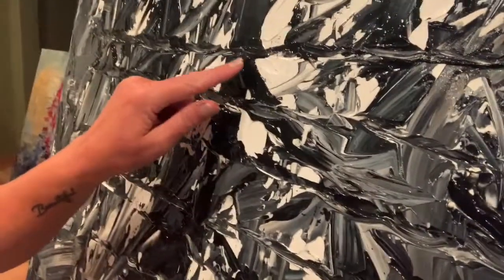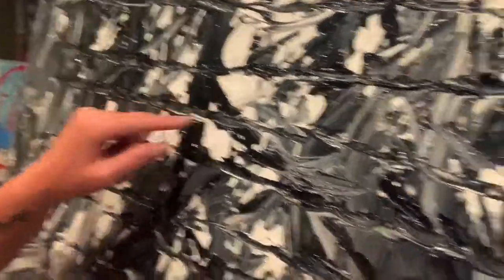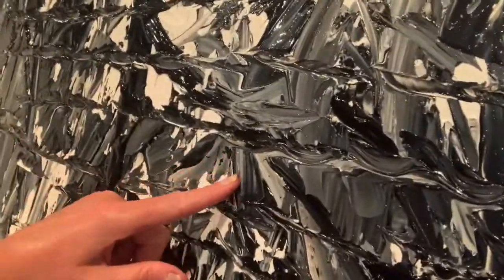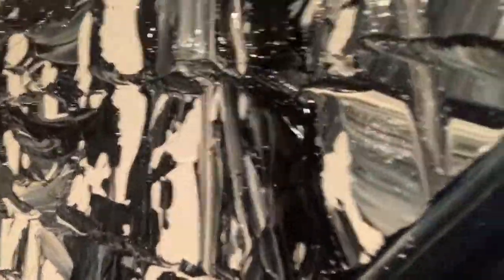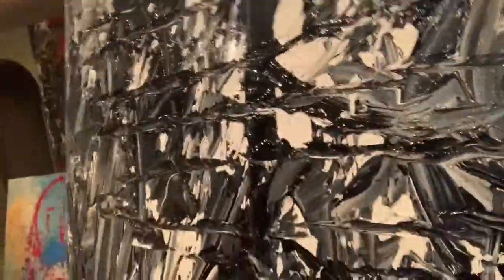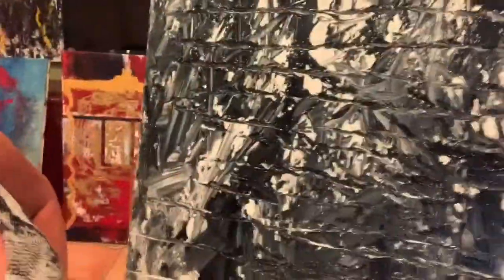Black & White Abstract Painting Live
Hi, Thank you for coming to my channel. I had a great time showing you how to create an abstract art piece on canvas in acyrlic paint, black and white paint. If you havent seen the whole process be sure to check out the 2 videos before this one. See the finished abstract painting I did live for you. If you are a collector and interested in my art let me know. I also do large commission pieces and have designed million dollar homes.

I am in Laguna Beach and Beverly Hills. I am in Zensai in Beverly Hills. Several of my art pieces are available in their store. If you are an artist I hope these videos help you to be inspired. Collectors from around the world collect my art. I do large commission pieces.

-abstract painting
-abstract art
-professional artists

Art Artist Laguna Beach Beverly Hills Hollywood Modern Decor Design Paint Acrylic Canvas